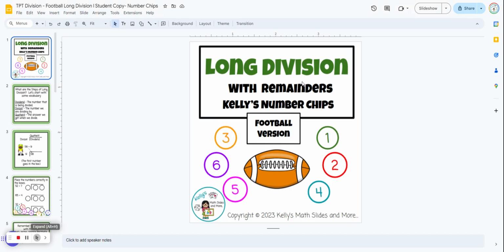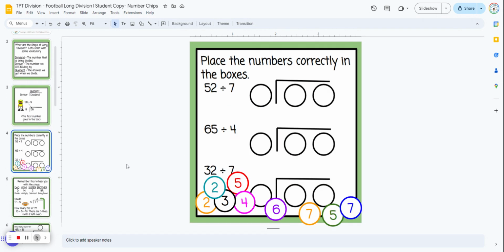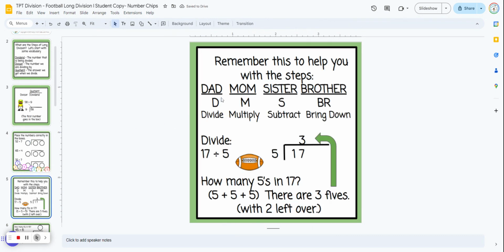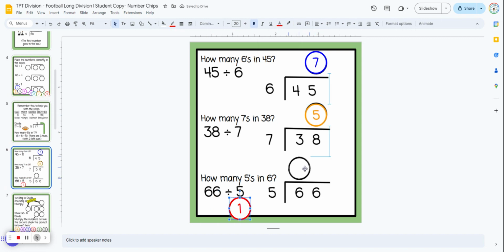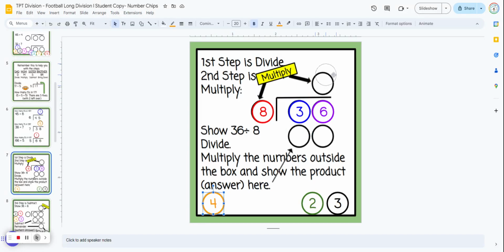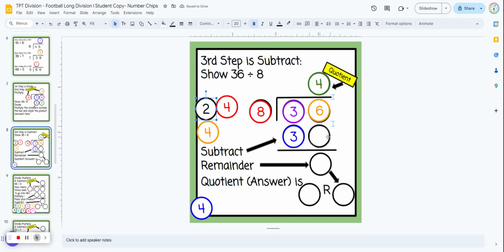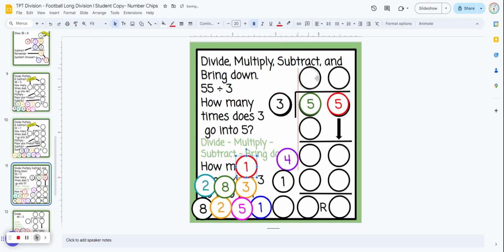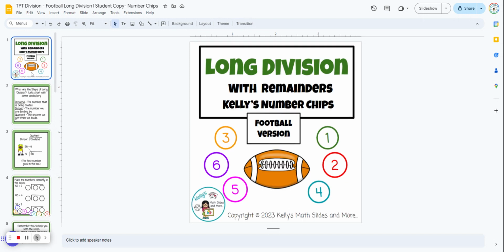Long Division with Remainders - Using Number Chips - Football-Themed